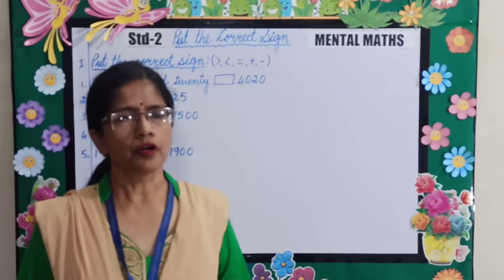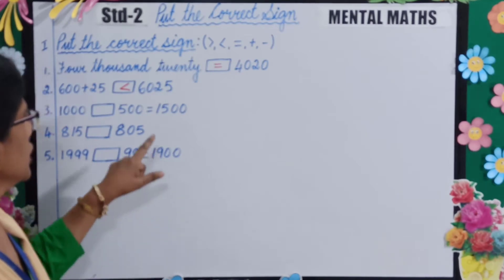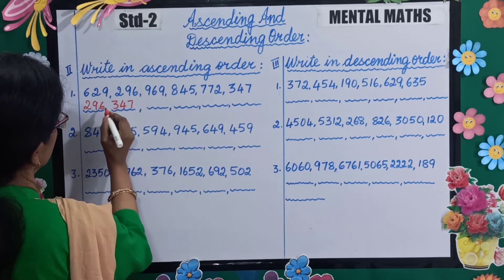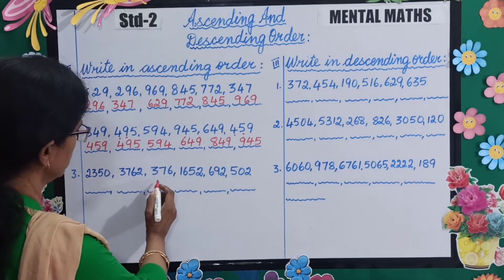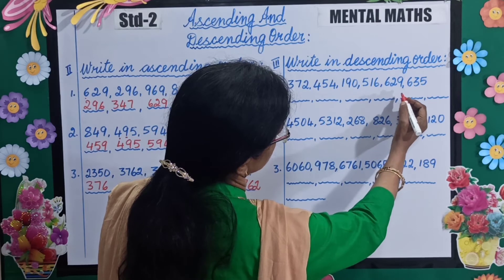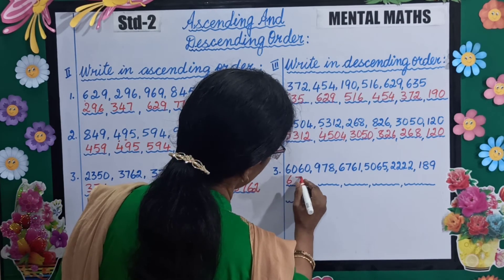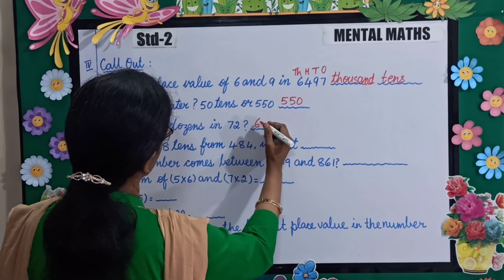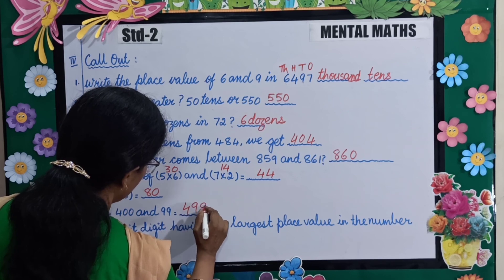Std 2 Mental Maths Put the correct sign, Ascending & Descending order